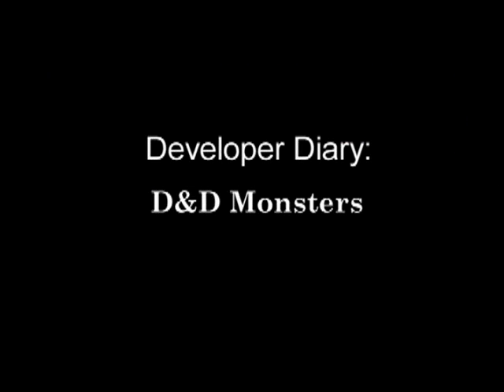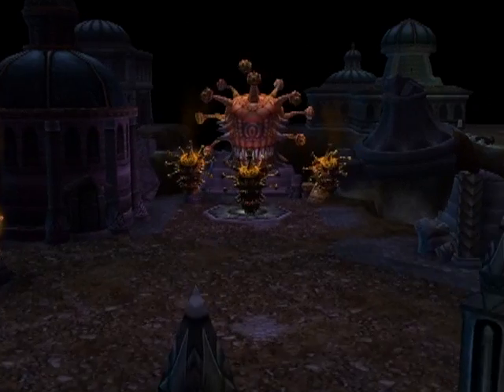Dungeons & Dragons Dragonshard Developer Diary #6 - D&D Monsters